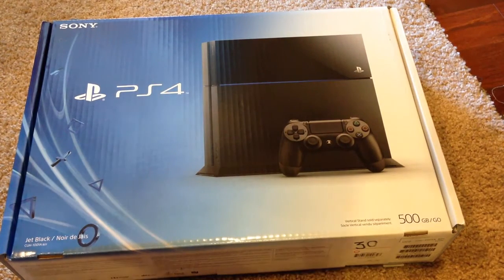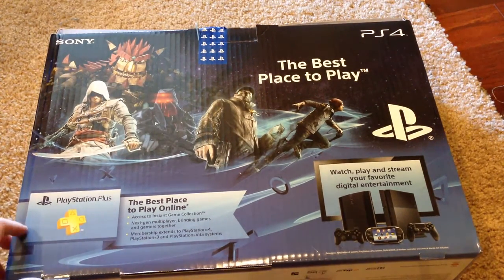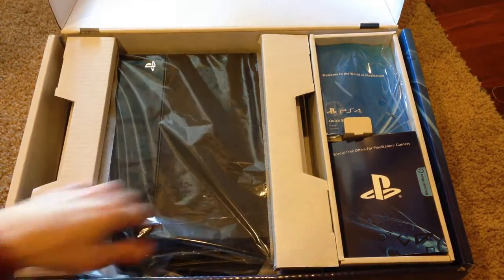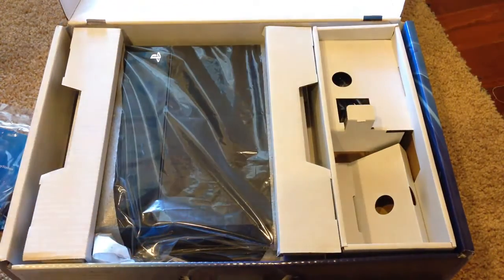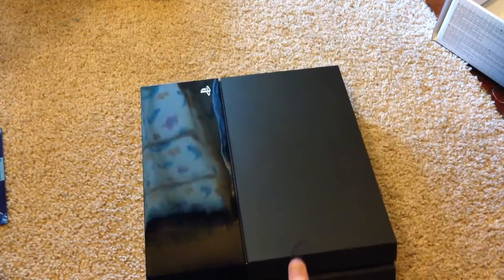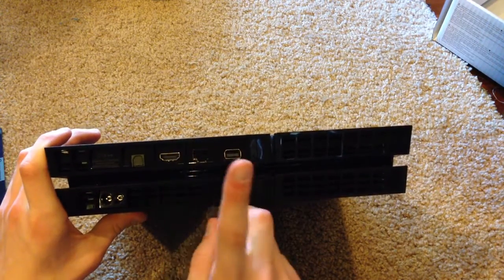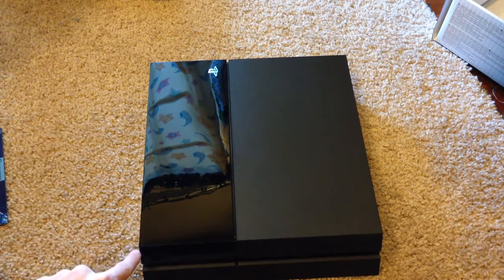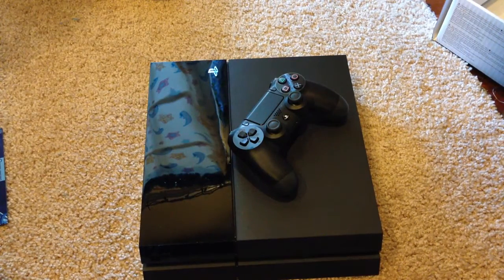Unboxing the Brand New PlayStation 4 Console!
In this video I unbox the brand new PS4 console! The PS4 retails for $400 but can be found at $350 in some cases. One thing I have to say is that the PS4 has a very sleek and modern design! It really packs in some pretty impressive specs for an even more impressive price! I'd FULLY recommend picking up a PS4, you definitely won't be disappointed!

Here are the tech specs for the PS4:

Main processor
Single-chip custom processor
CPU: low power x86-64 AMD "Jaguar", 8 cores
GPU: 1.84 TFLOPS, AMD Radeon™ Graphics Core Next engine

Memory GDDR5 8GB

Hard Disk Drive Built-in
Optical Drive (Read only)
BD 6xCAV
DVD 8xCAV

I/O Super-Speed USB (USB 3.0), AUX

Communication
Ethernet (10BASE-T, 100BASE-TX, 1000BASE-T)
IEEE 802.11 b/g/n
Bluetooth® 2.1 (EDR)
AV output
HDMI
Digital Output (optical)